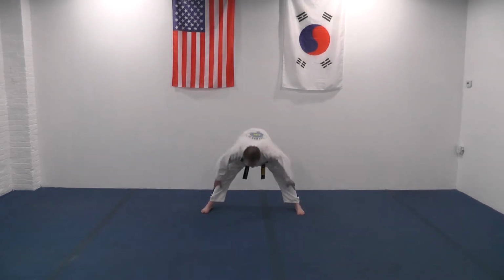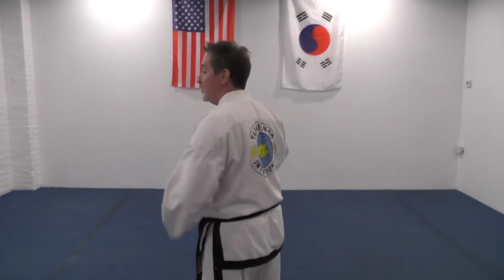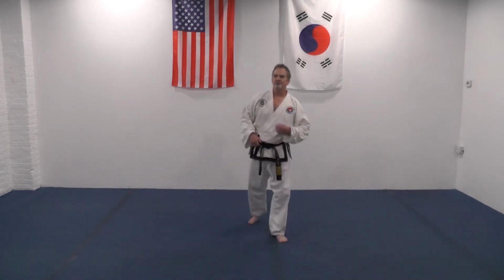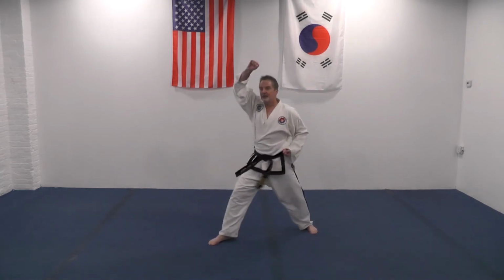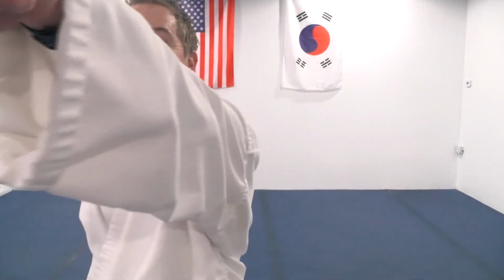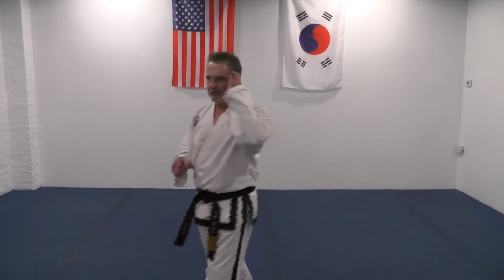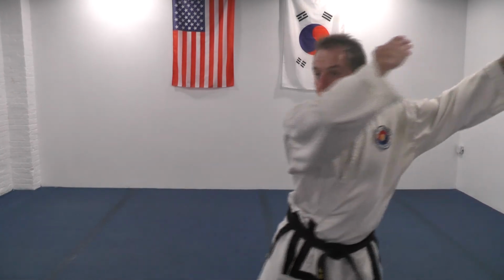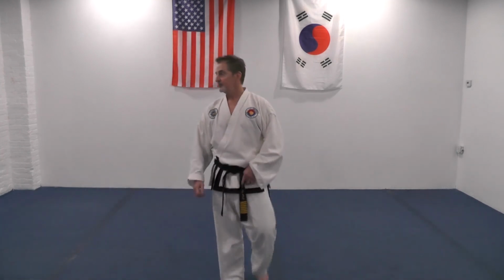Thursday, 10/8/2020: Virtual Class for Juniors & Adults (ages 7 & up to Adult)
Master Meany leads the class with a focus on fundamentals of movement and working to improve technique.

We have classes outdoors in the park, indoors in the Taekwon-do school and of course we have virtual classes.
We are taking attendance in the virtual classes and we will announce tips at the end of each class so member students can make progress toward their next belt.

Taekwon-do, taekwondo, tae kwon do, martial arts, lessons, classes, forms, patterns, kicking and punching, exercise, physical fitness, self discipline, mental focus, courtesy, integrity, perseverance, self control, indomitable spirit